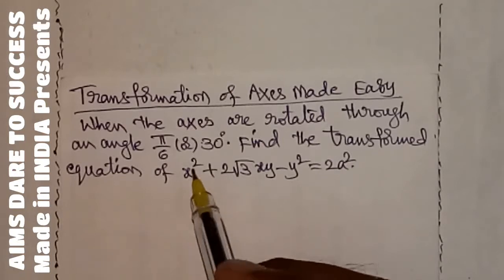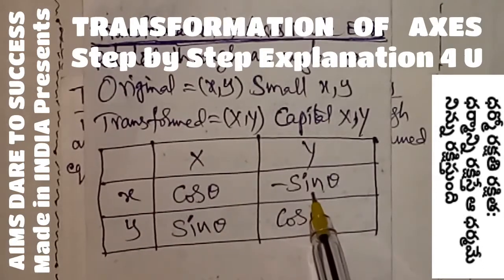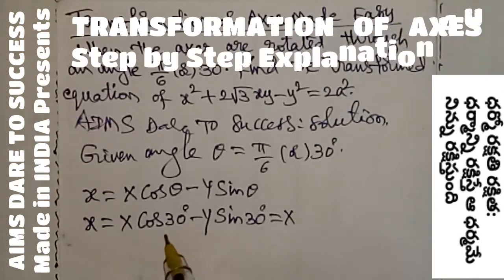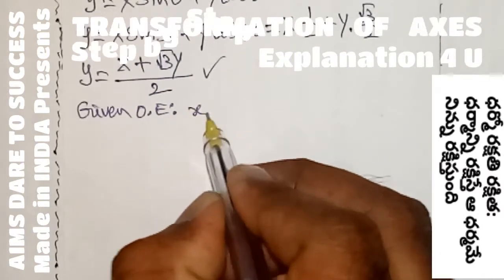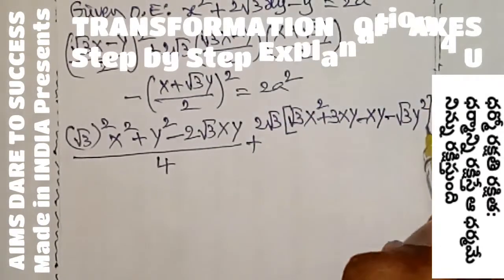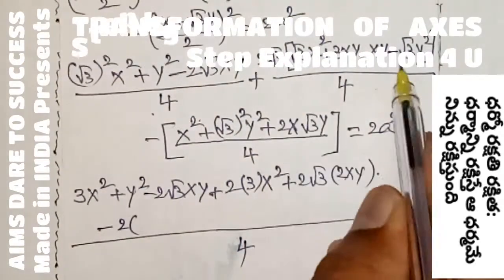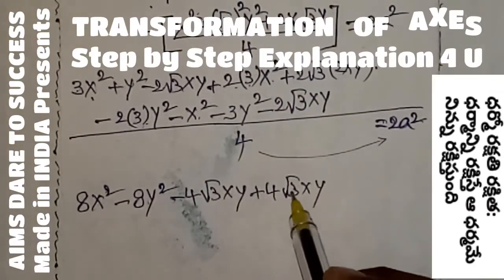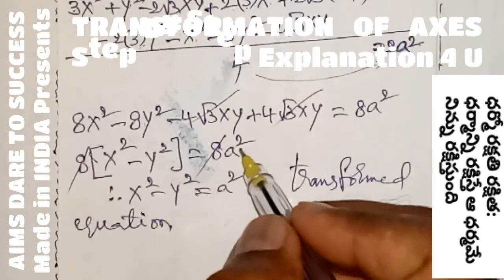When the axes are rotated through an angle of 30 find the transformed equation of x²+2√3xy-y²=2a²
👇AIMS DARE TO SUCCESS MADE IN INDIA GOOGLE DRIVE LINKS 👇
👇Maths 1A [AP & TS]👇

🏧Aparnika Reddy
Institute of
Mathematics &
Sciences [A.I.M.S]